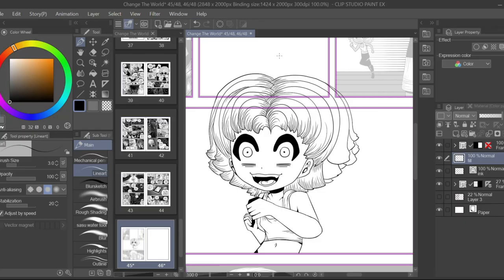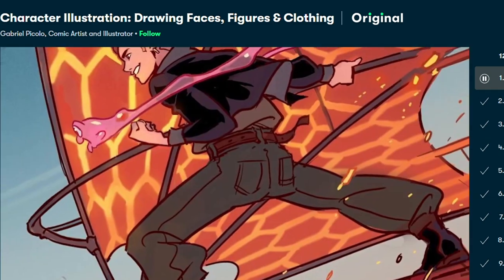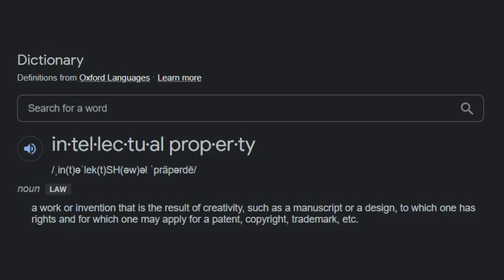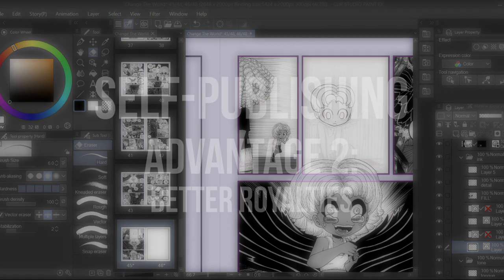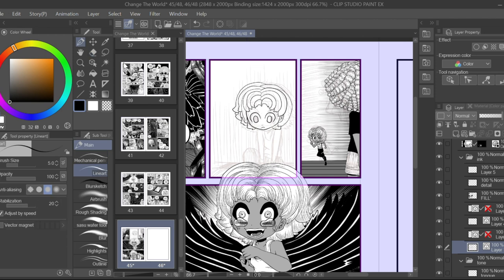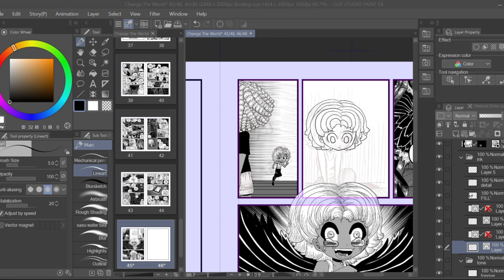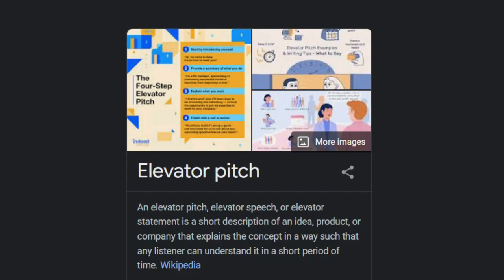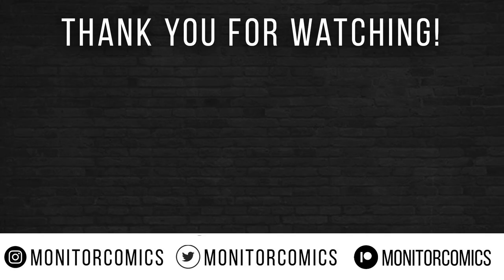Making Manga: Working With A Publishing Company VS Self Publishing Online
In Today's Comic Making Tutorial Video, We Will Be Discussing PUBLISHING Vs. SELF PUBLISHING Your COMIC, MANGA, And WEBTOON projects. We Will Be Going Over The Advantages And Disadvantages Of Both Publishing Processes. We Will Also Be Highlighting Different Manga Publishers Such As Dark Horse, Saturday Am, The Antarctic Press, Tokyopop, Amazon Kindle, Lulu, Bookbaby, And More! Finally, We Will Be Going Over The Importance Of The Elevator Pitch And How It Can Lead To Your Comic, Manga, And Webtoon Project Being Professionally Published!

►TIMESTAMPS
0:00 Introduction
0:45 Skillshare
2:15 What Does It Mean To Be Published?
2:48 Comic Issues Vs Manga Tankobons
3:13 Publishing vs Self Publishing
6:30 How I Got Published With Saturday AM
7:18 Elevator Pitch Tips & Tricks
7:57 Concluding Thoughts

3) 10 Worldbuilding Tips For Your Comics, Manga, & Webtoons

►COMMISSION INFORMATION:
1) If you would like original art/fanart drawn by me, then please head on over to my Instagram account and shoot me a direct message!
2) On my Instagram Highlights, titled: Commissions, you will find all of my guidelines and prices! I am willing to draw most things, this is just a formality!

►MY GEAR
Webcam:  Logitech C920
Camera: Sony A6400 with Sigma 16 MM 1.4 ART Lens
Capture Card: Elgato Cam Link 4k
Editing Software: Adobe Premiere Pro
Art Programs: Clip Studio Paint Pro EX & Photoshop CC
Art Tablet: Wacom Cintiq 13HD
Microphone: Blue Yeti X Pro USB Microphone